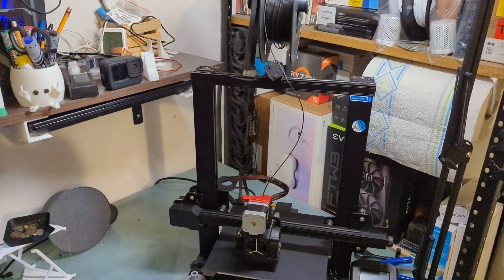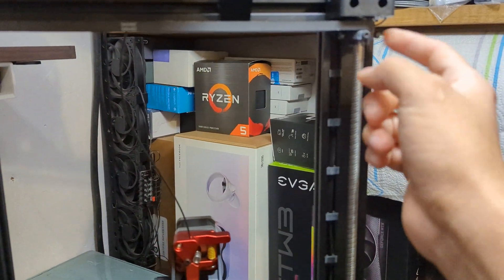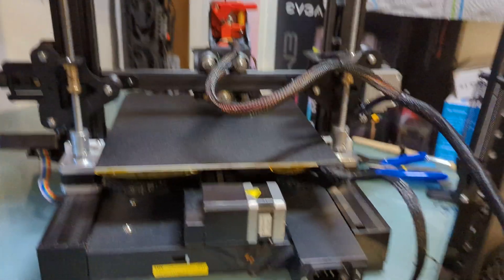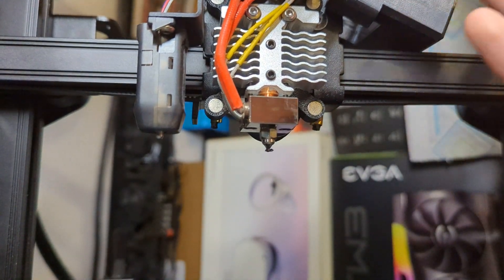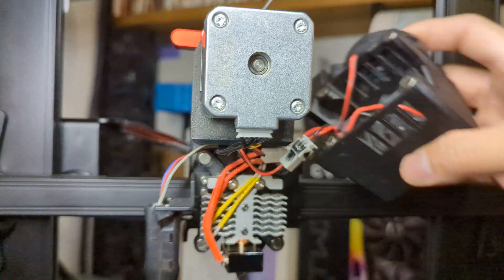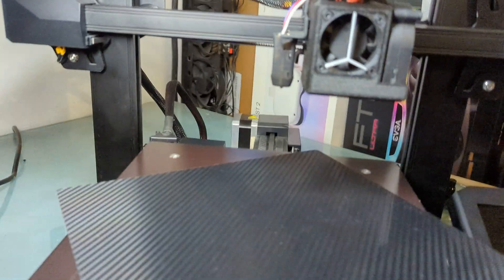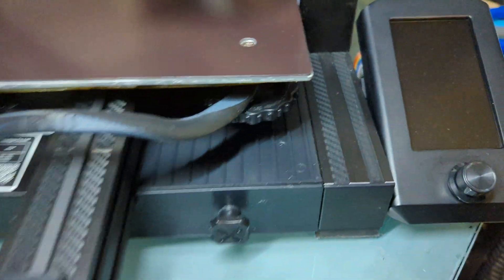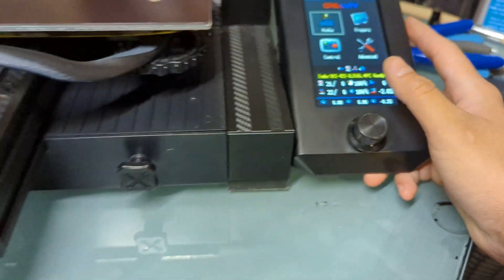Ender 3 V2 Neo - Upgrades and Mods you can do!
V Slot Clips (Had to size mine to 110% for a snug fit)
***Looking for the Timing belt stuff I forgot where I put it in my PC LOL, will update later.